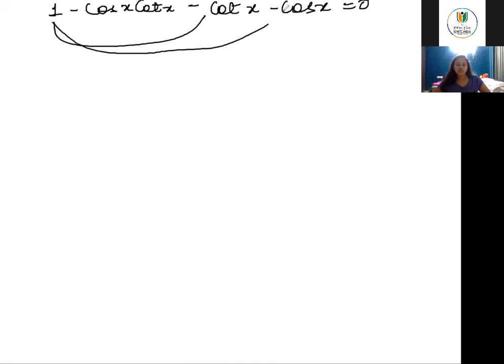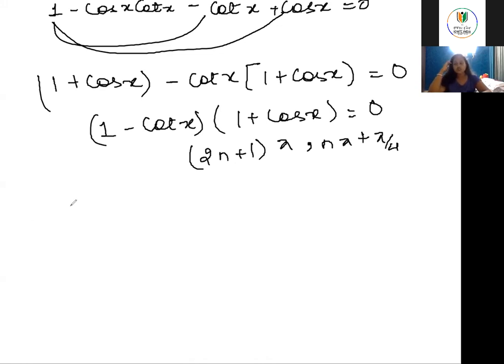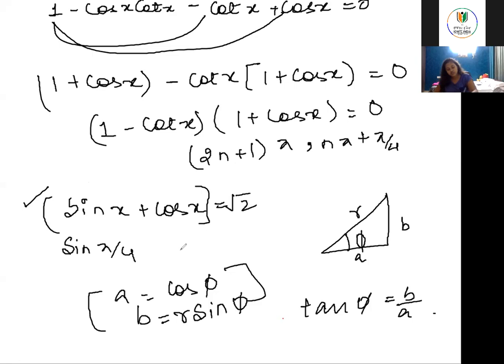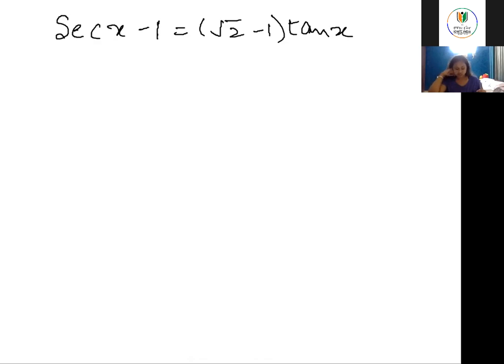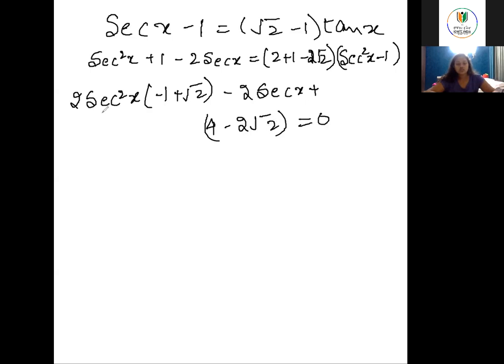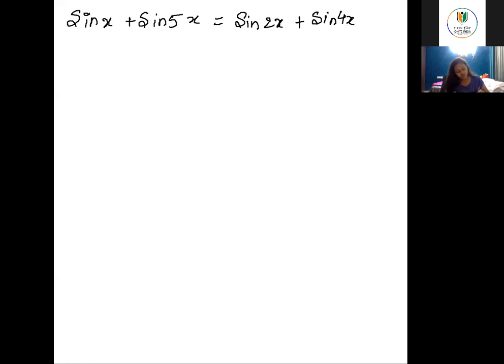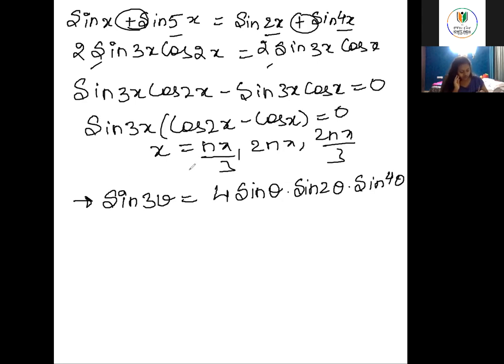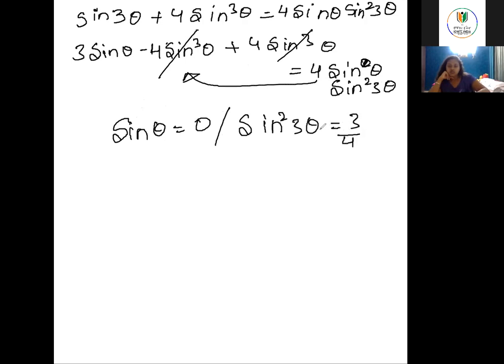NATA NEW PATTERN EQUATION AND INEQUATION BATCH -01 PART-02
We are here to guide you for NATA 2020 . IGNITE team has  prepared mock test papers based on New Exam Pattern announced by COA which will help you to secure your seat and score well in NATA 2020 . Below is highlights of our classes :
One Week Demo Class Free
7000+Success stories, mentoring since 2016
LIVE Classes for Each Subject
Focused on New Exam Pattern
Dedicated Expert Faculty till Exam
Individual 1:1 doubt sessions
Note : Changes in Exam Pattern we see as an opportunity for You to score well .
Fill this form to join free demo class .